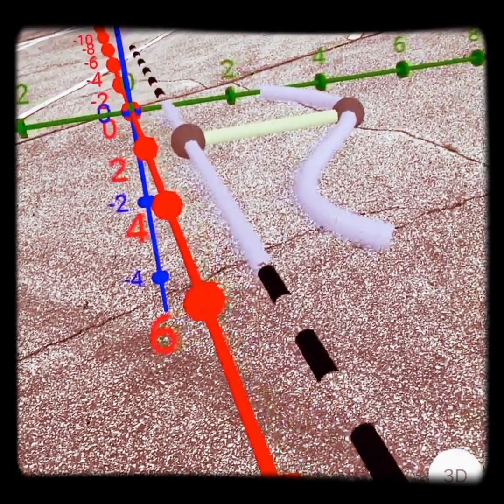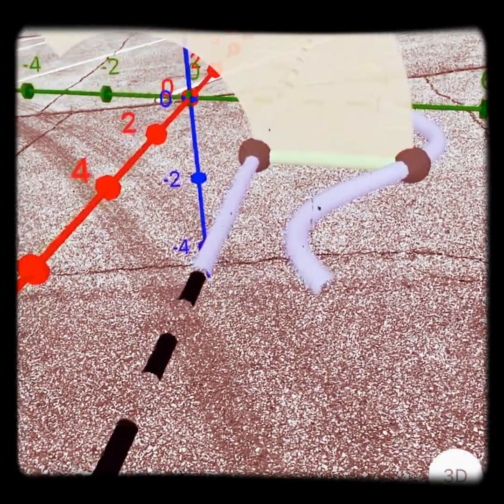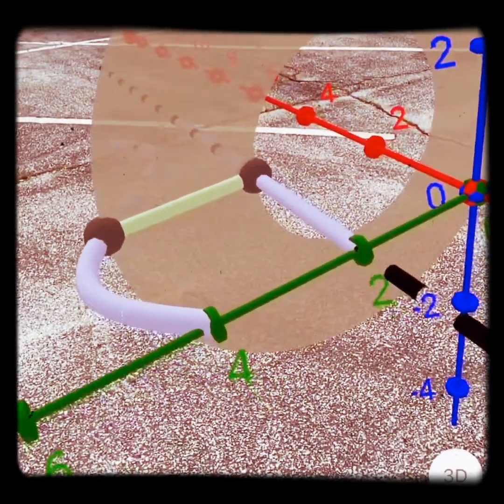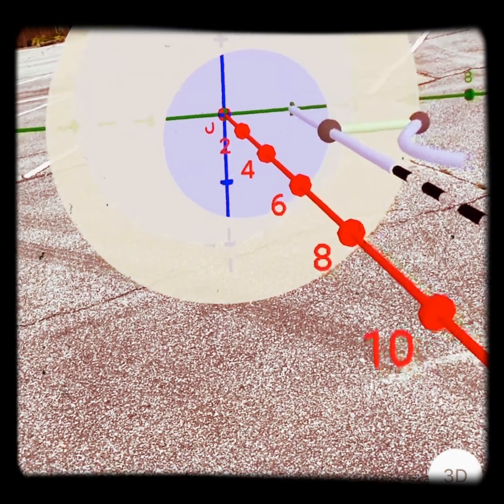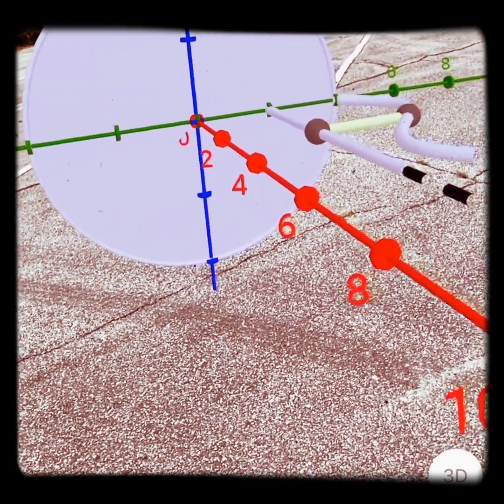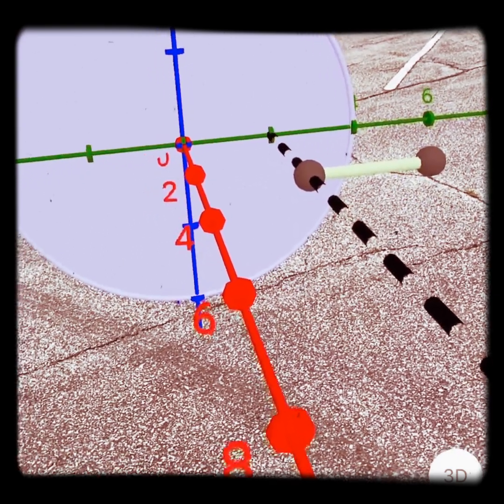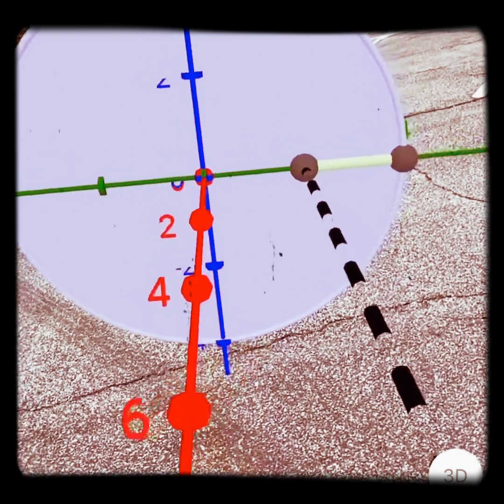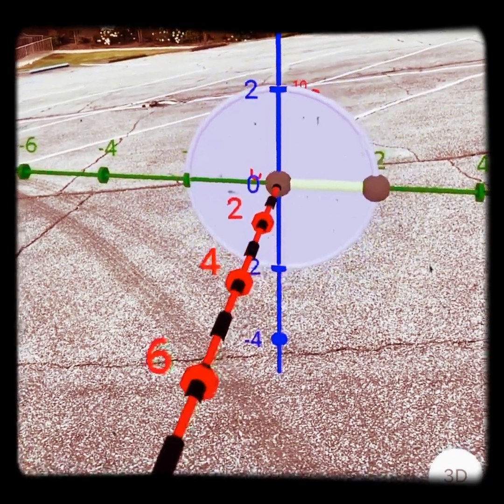3D Modeling: More Surface Revolutions